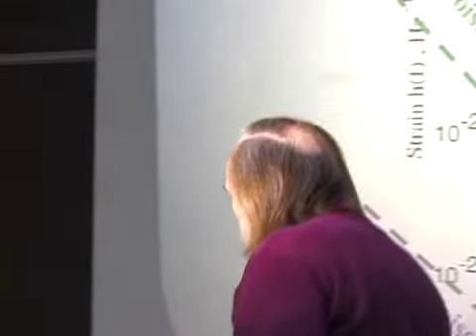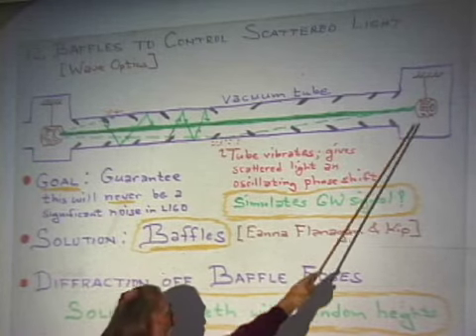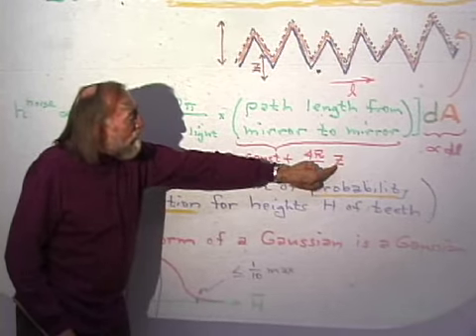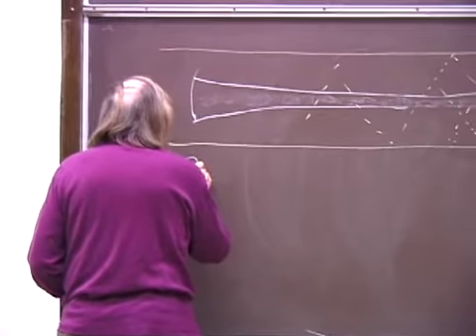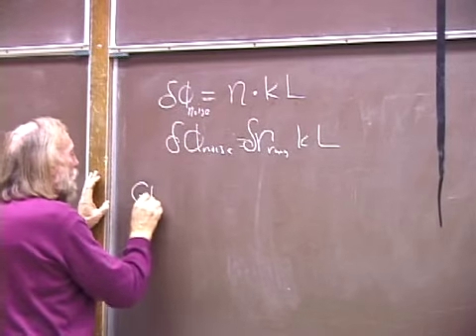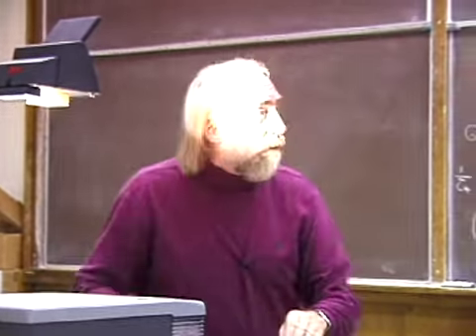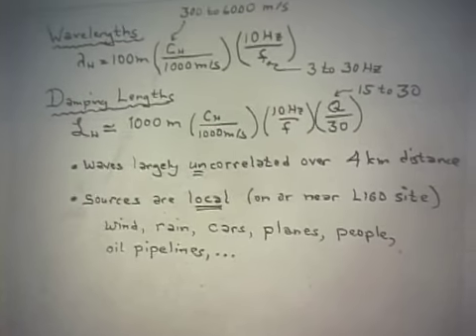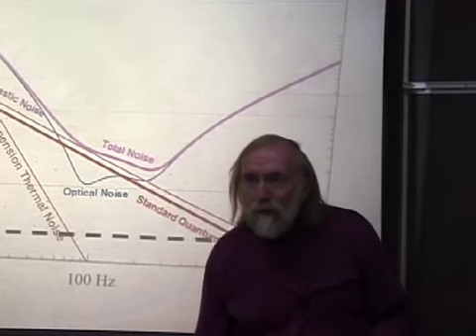The Long-Term Future of LIGO (1/2) by Kip Thorne - GW Course: astro-gr.org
The Long-Term Future of LIGO (1/2), by Kip Thorne. This is one lecture of the Online Course On Gravitational Waves put together by Pau Amaro-Seoane . The course was imparted in Caltech in 2002 Please note that the title of some lectures might have been shortened because of the limit imposed by youtube. The full title is in the web page of the course, as well as the slides of the presentations, assignments and their solutions.